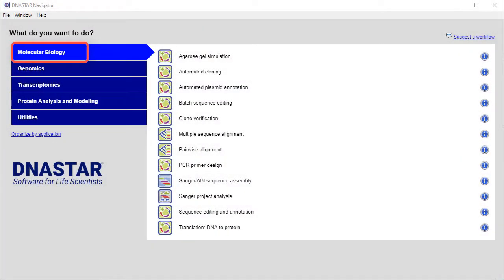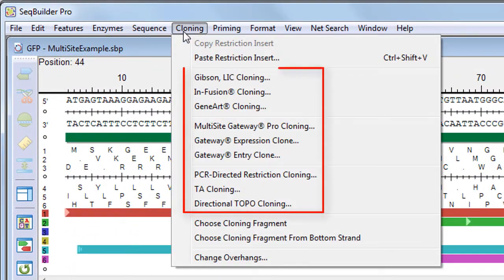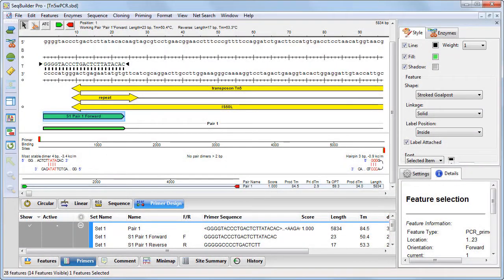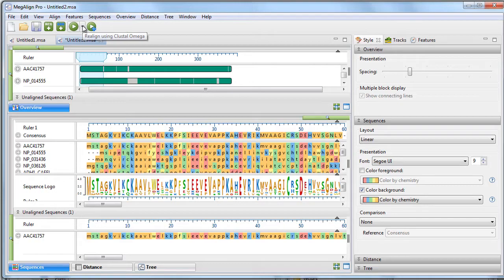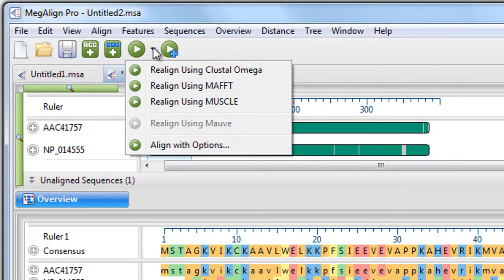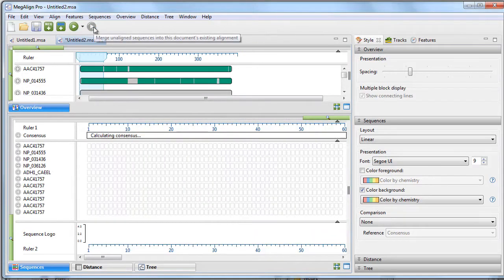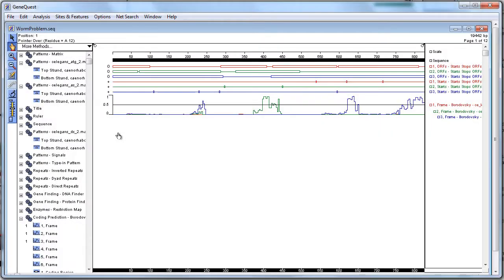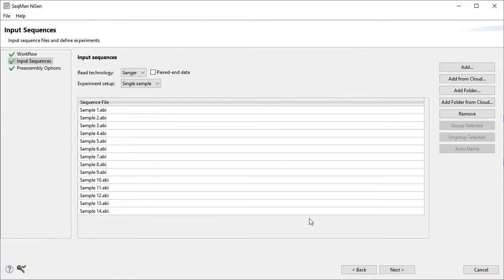DNASTAR - Lasergene Molecular Biology Overview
Lasergene Molecular Biology is the comprehensive sequence analysis and alignment software you need to support your molecular biology research. The suite provides software solutions for DNA, RNA and protein editing and annotation, Sanger sequence assembly, multiple sequence alignment, virtual cloning, primer design and comprehensive sequence analysis. Streamline your workflow with automated plasmid annotation and large-scale batch editing; automatically concatenate, translate, reverse complement, or extract features from multiple sequences simultaneously. Translate DNA or back translate protein using the genetic code of your choice.